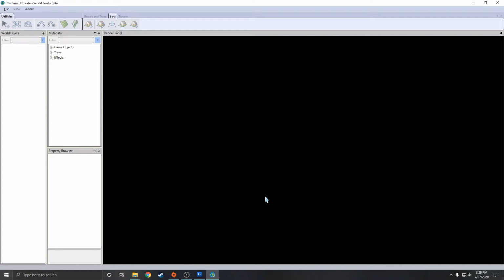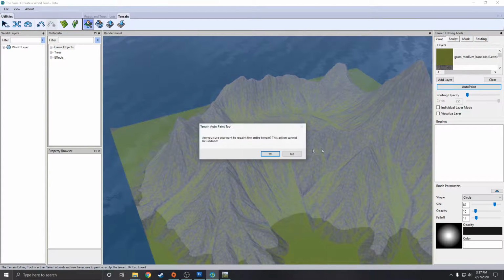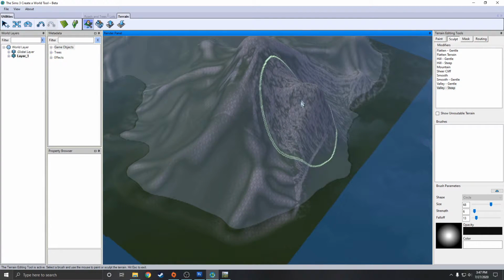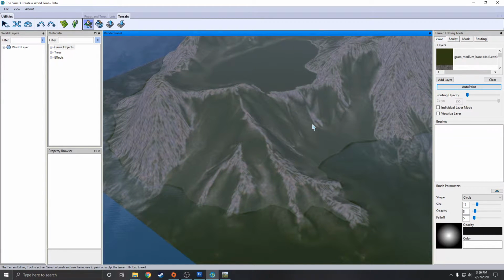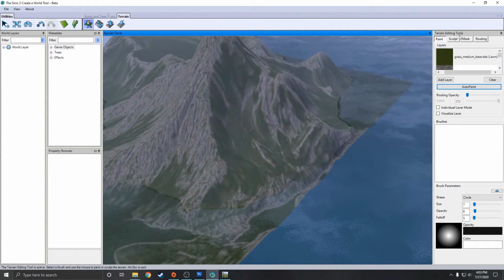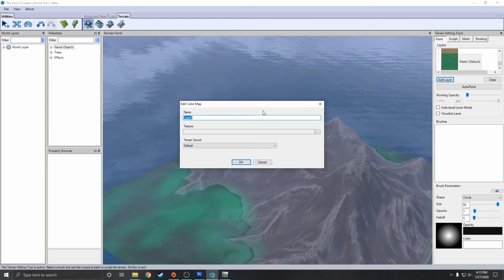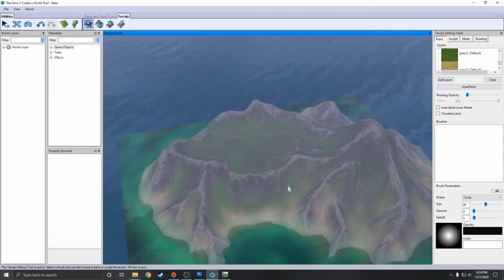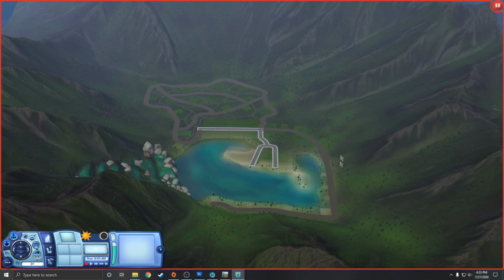Caw #2: One Lazy Walkthrough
Today we're trying something new, just doing a lazy walk through of my process for starting a new world in Sims 3 create a world. Below are some relevant links to things I mention in the video:

**Update 2-25-24  Sorry everyone, Potato Ballad's tutorial isn't working at this time.